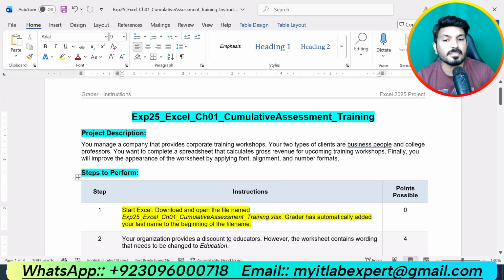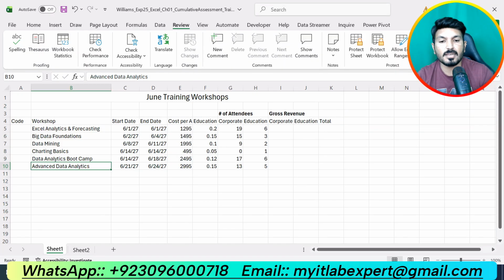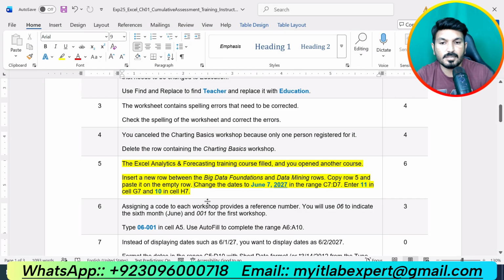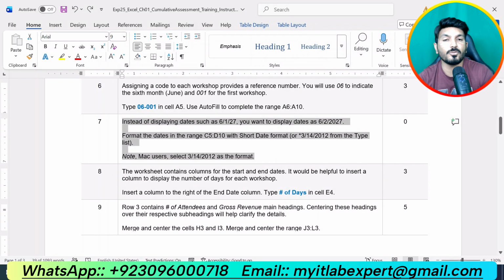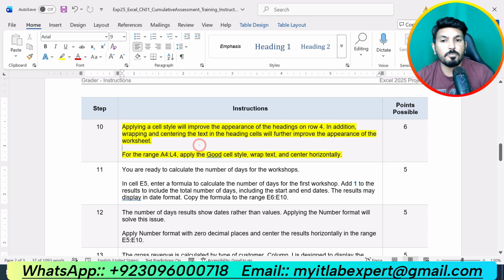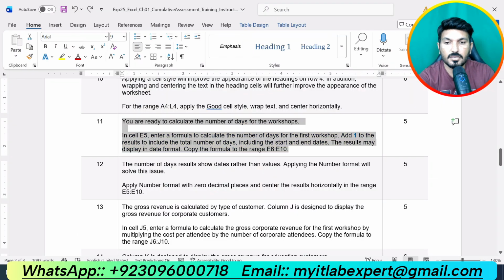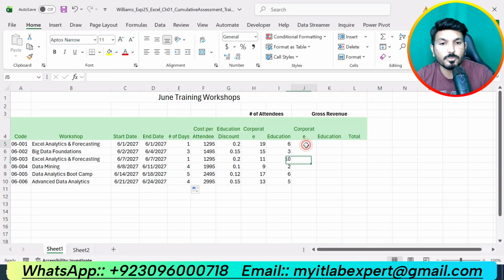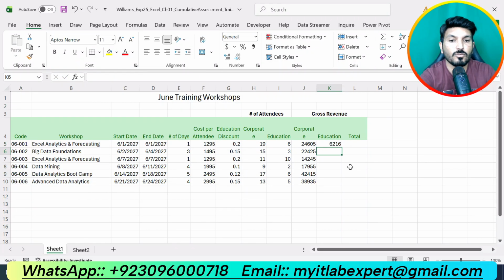Exp25_Excel_Ch01_CumulativeAssessment_Training | Excel Chapter 1: Grader Cumulative - Training